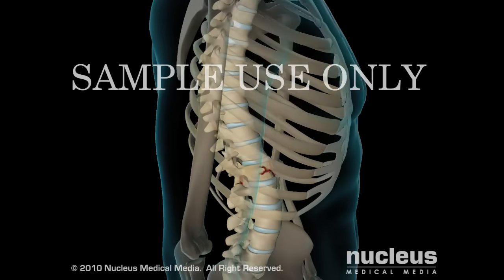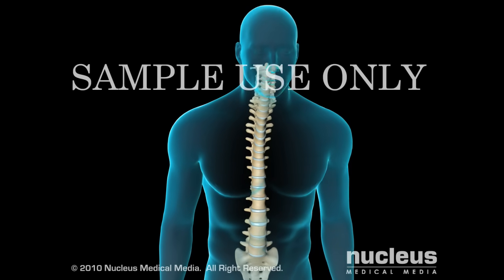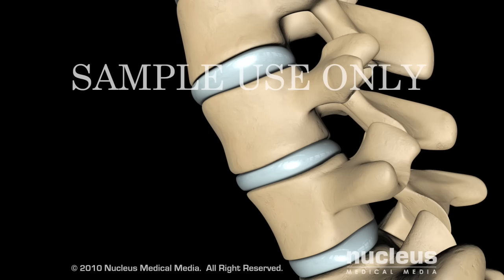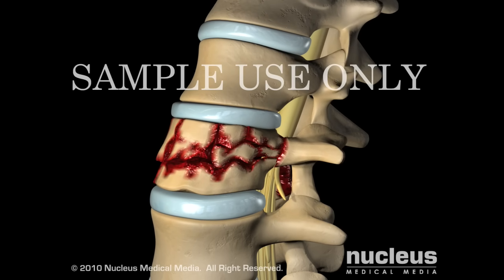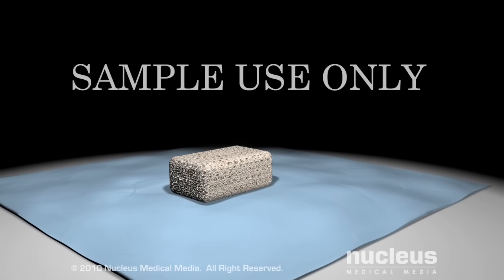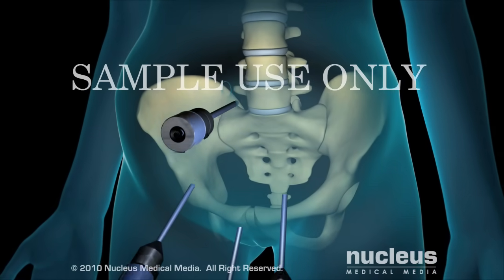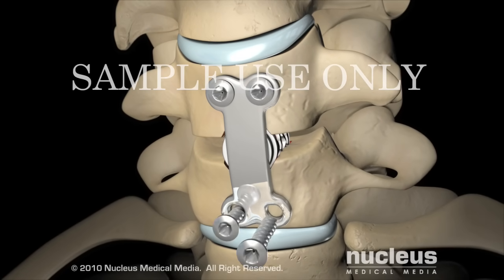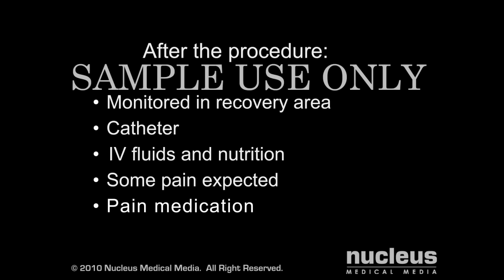Spinal Fusion (2010)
to license this video for patient education, content marketing, broadcast or other purposes. Reference number: ANH00015

This 3D medical animation of back surgery shows lumbar spinal fusion, a surgical procedure performed on the spine to weld two or more vertebrae together using surgical hardware and bone graft material.  Spinal fusions may be done to correct a number of conditions; a fractured vertebra, excessive motion between vertebra, spondylosis, spondylolisthesis, osteoarthritis, scoliosis or kyphosis and a bulging or herniated disc.